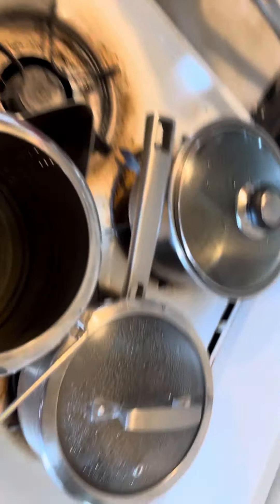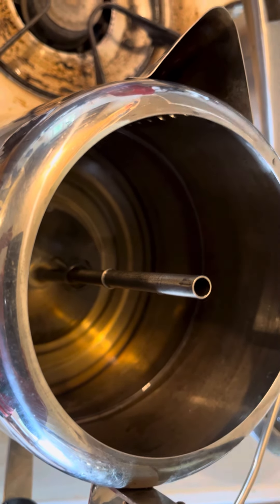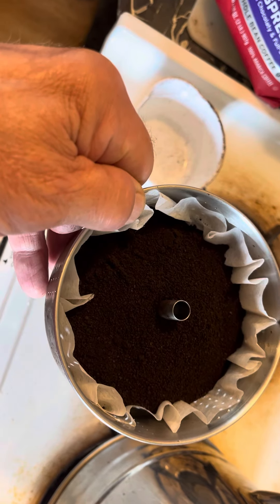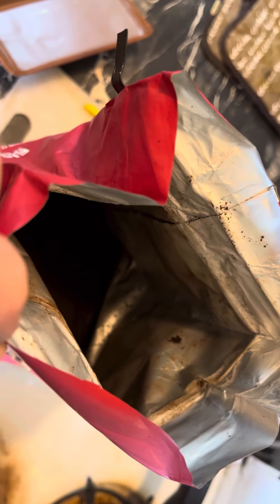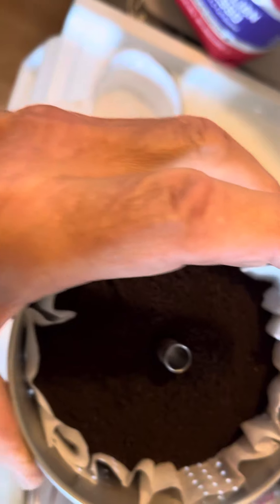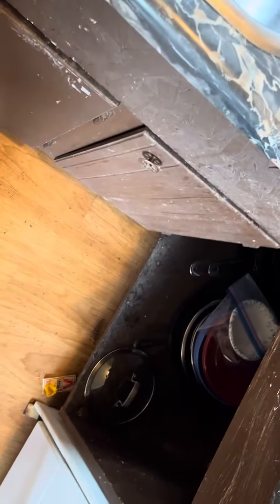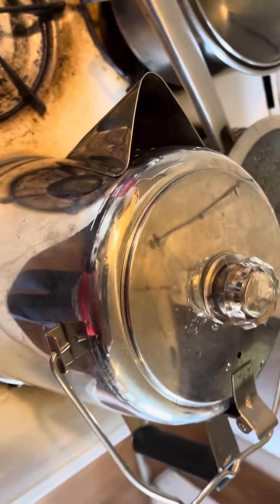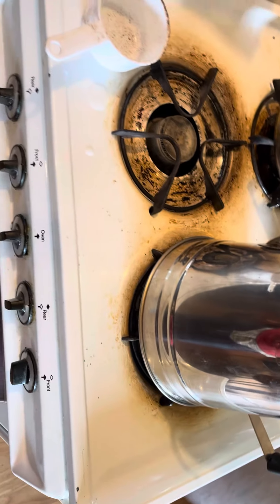Barista Bungo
You like da coffee?